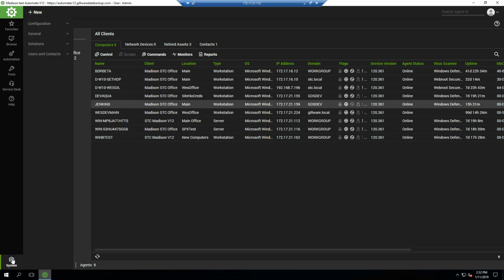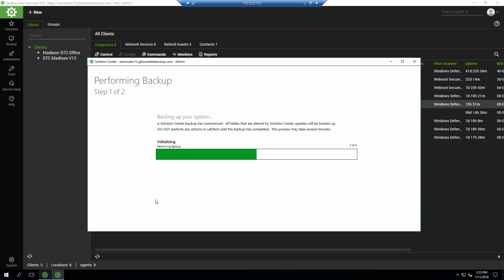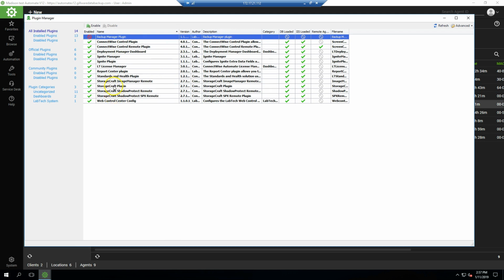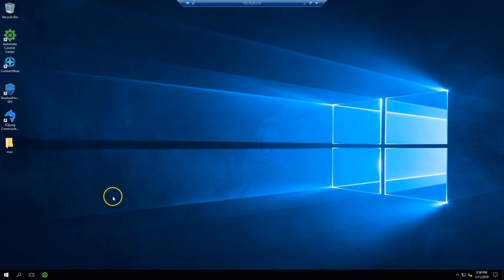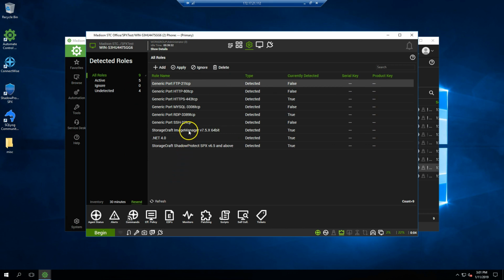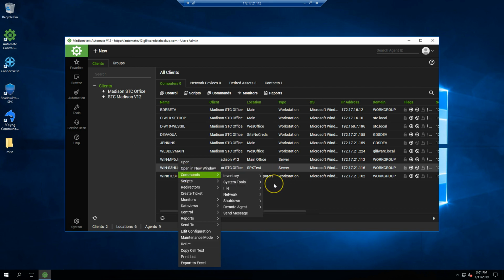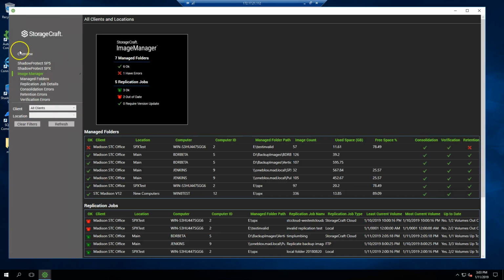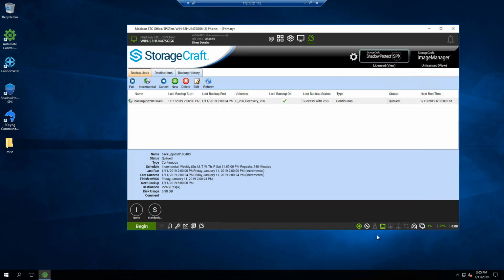Installing The StorageCraft Automate Solution